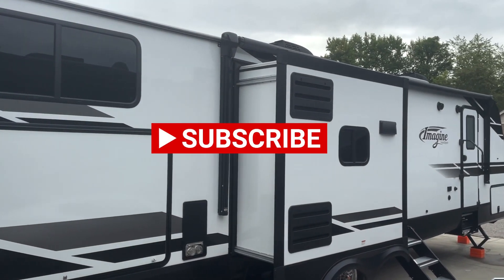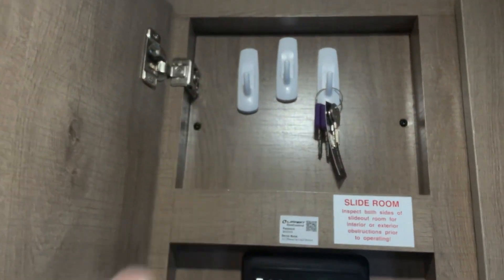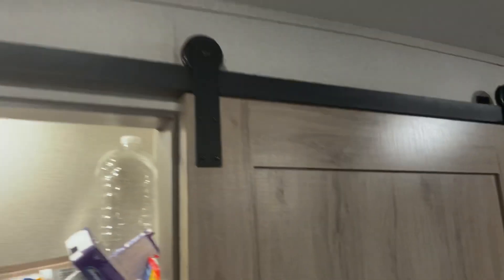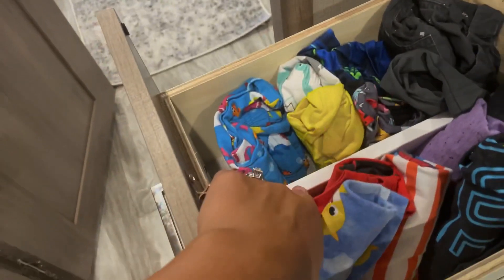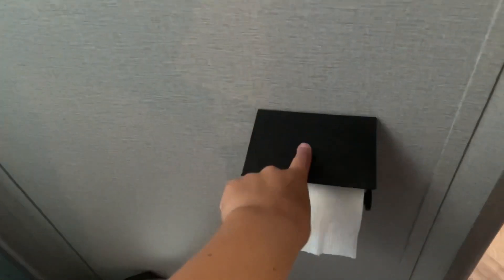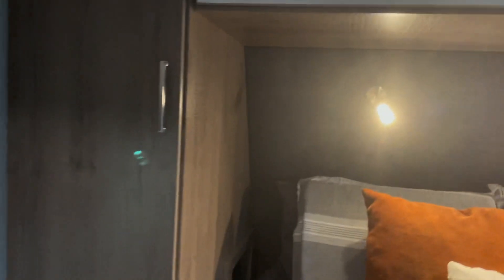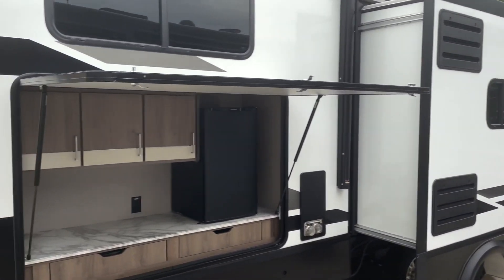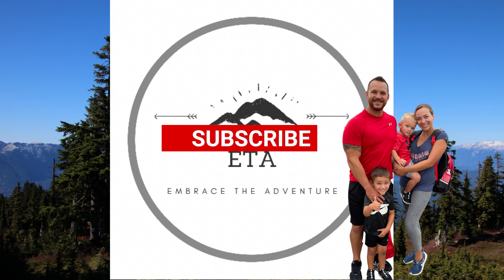OUR FULL-TIME RV TOUR- check out our RV! Imagine 3250BH!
Use this link for a FREE 30 day trial!

Etawiththevisks